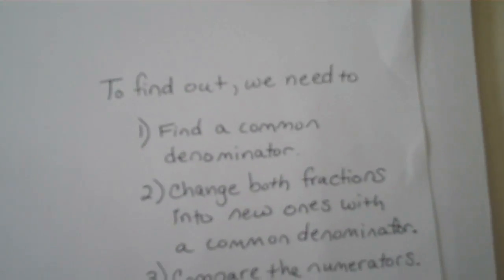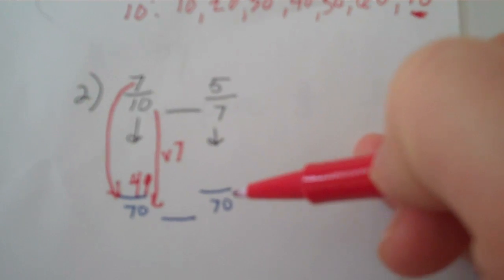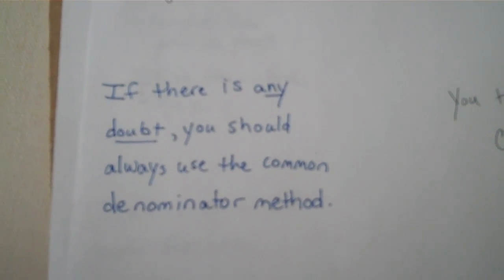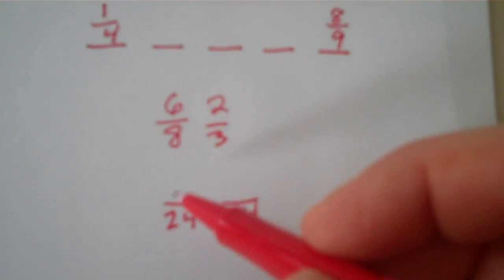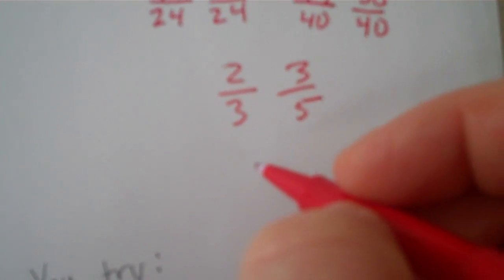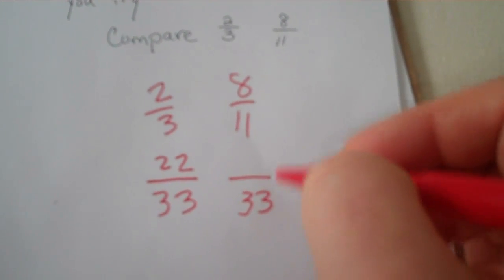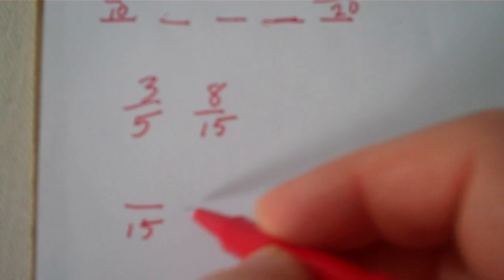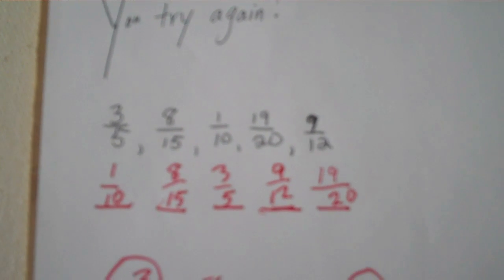Comparing and Ordering Fractions